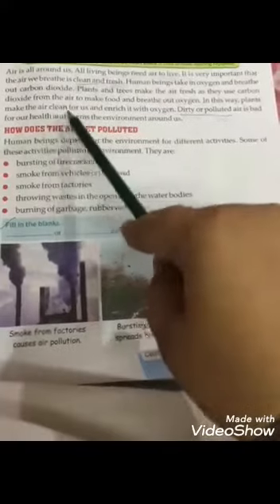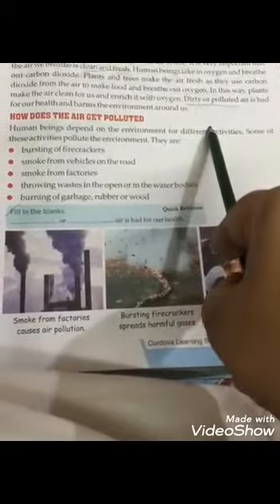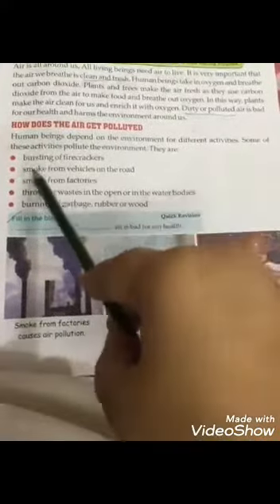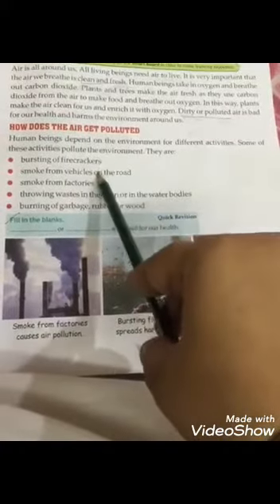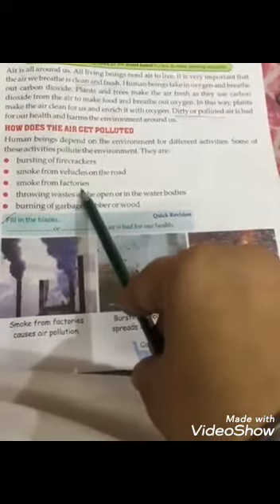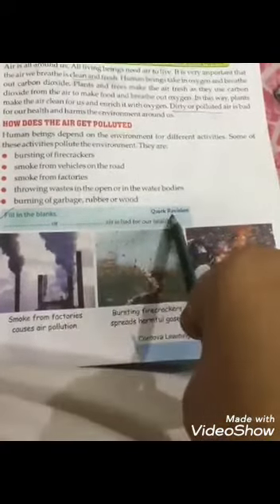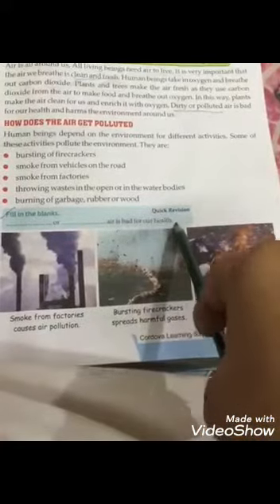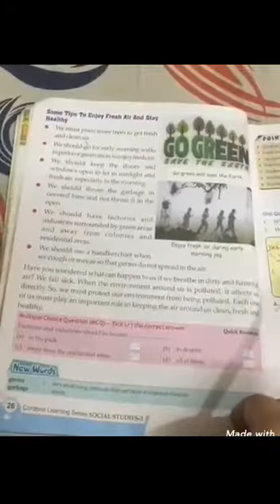CLASS - III, SOCIAL STUDIES CH-5 "AIR" BY SATINDER KAUR CHABBRA